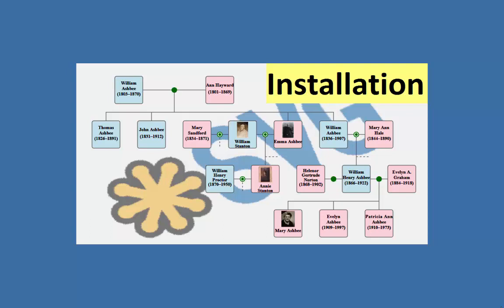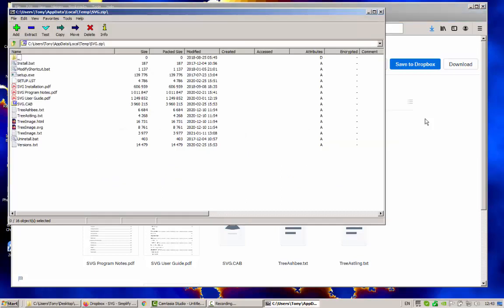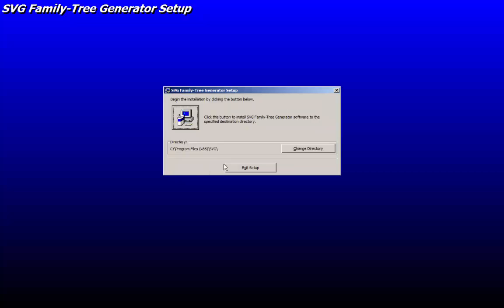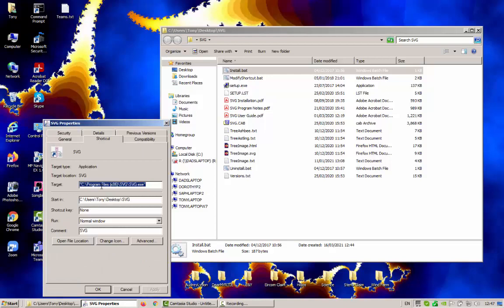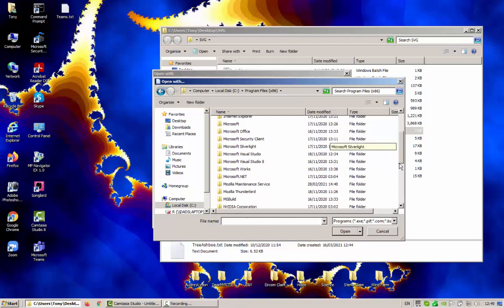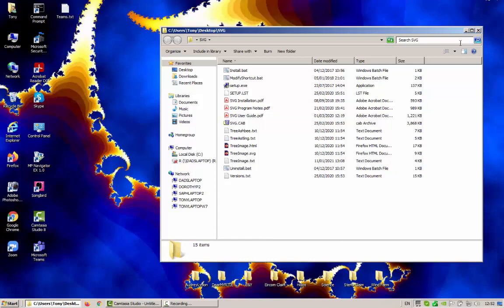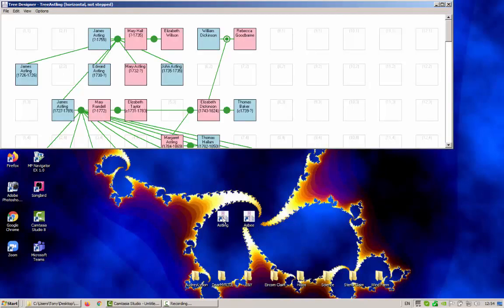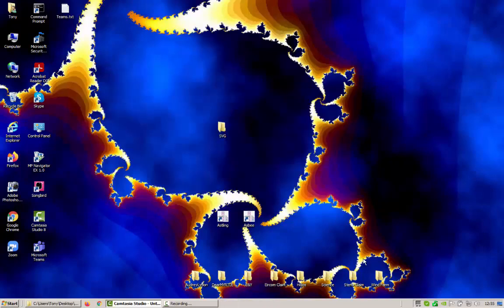Installation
Instructions on installing and launching SVG-FTG